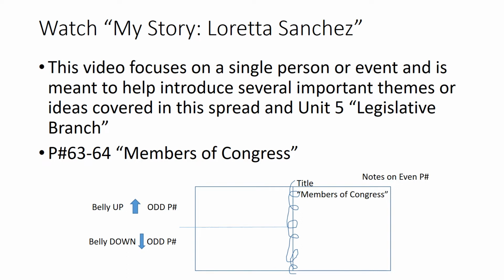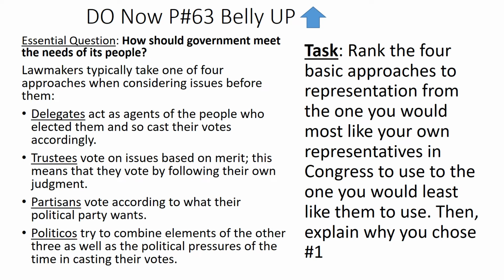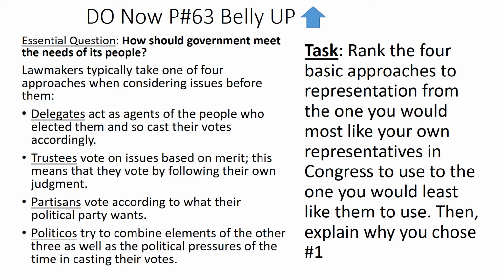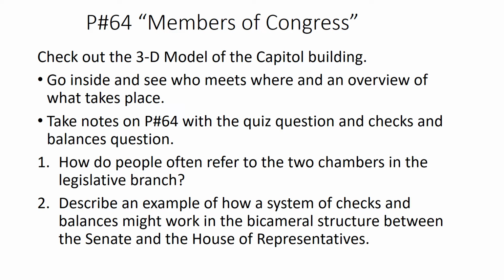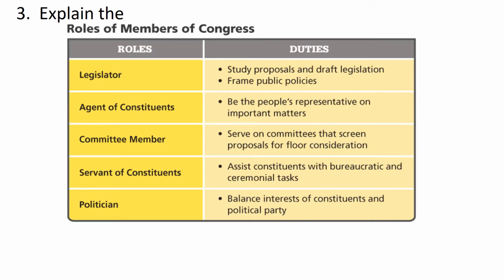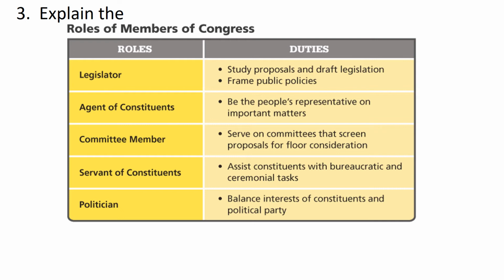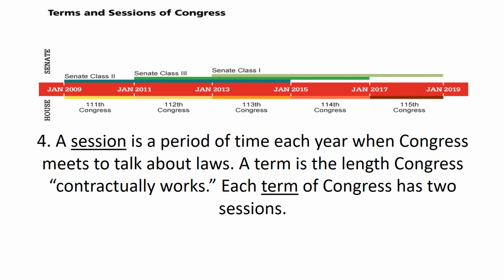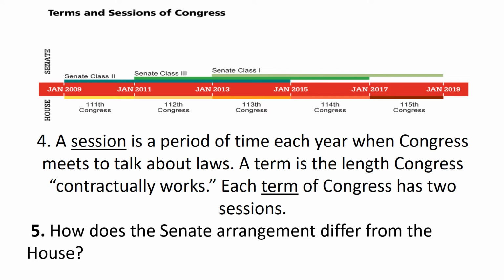US Gov Honors, Unit 5 Legislative, Members of Congress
Ms. Lucas walks you through the key assignments for "Members of Congress" spread in your NB P#63-64. First lesson of E-learning here at Sickles High School in Tampa, FL. We are using Pearson through Clever to access videos and the textbook. This power point video is to help students navigate your NB entries and get a little bit of commentary from Ms. Lucas. These videos will get better. This process will get easier. This is all new to your teacher and she understands its all new to you as a student as well. You do have 5 days to complete each spread and a new spread will post every 3 days. Don't procrastinate. Do a little bit each day. You can work at any time. You just don't want to miss the deadlines.